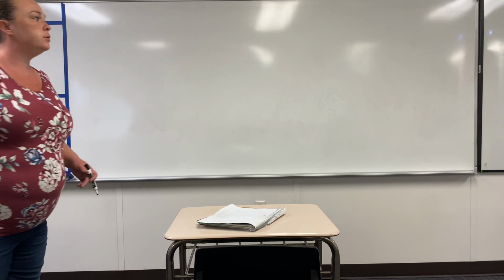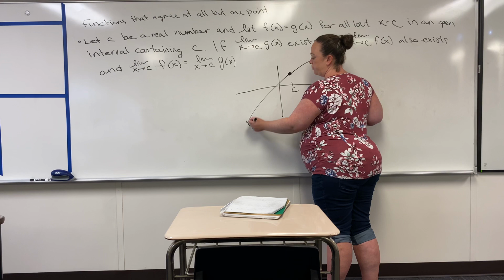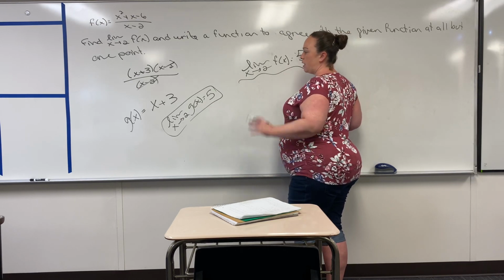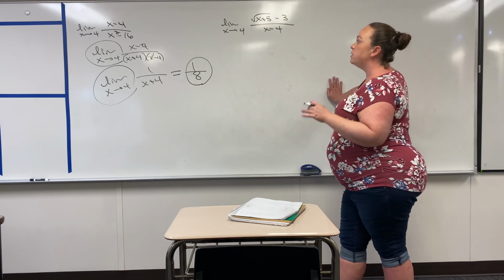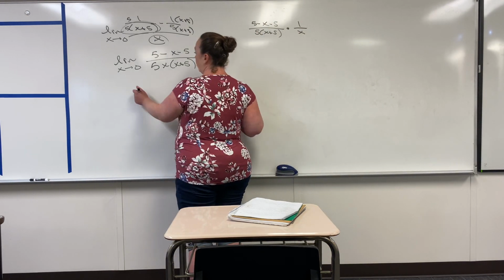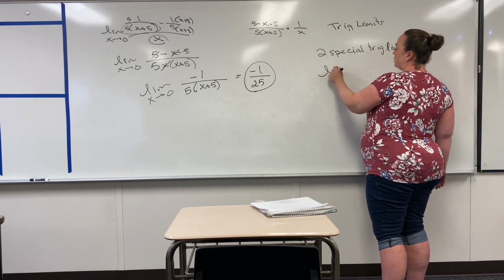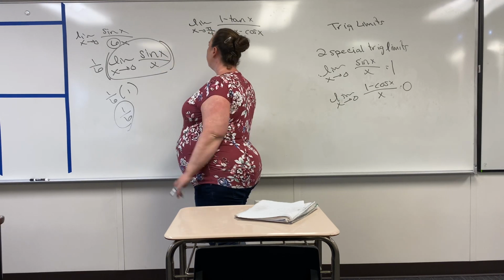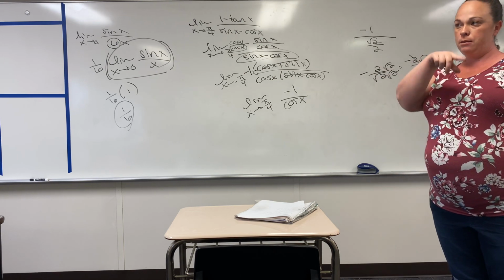Functions that Agree at all but One Point